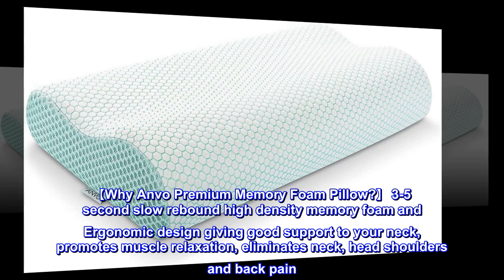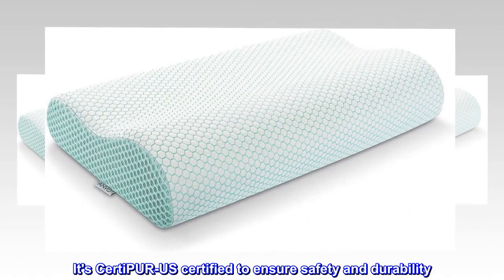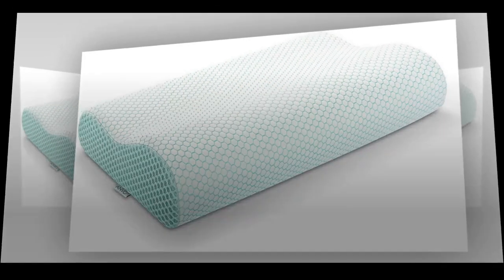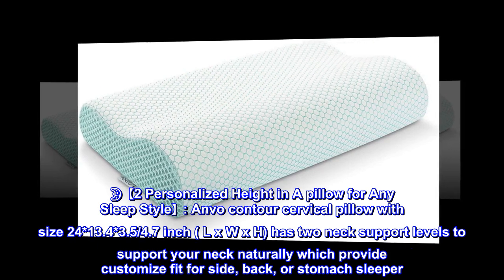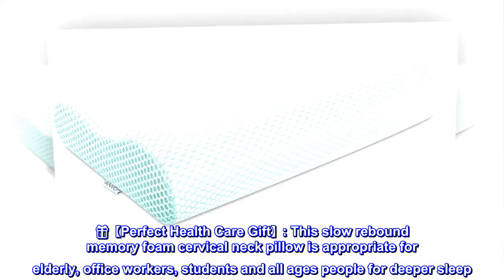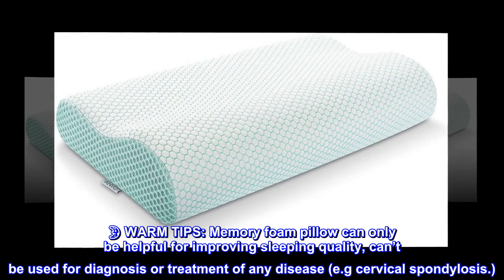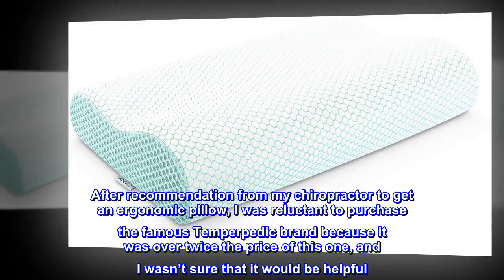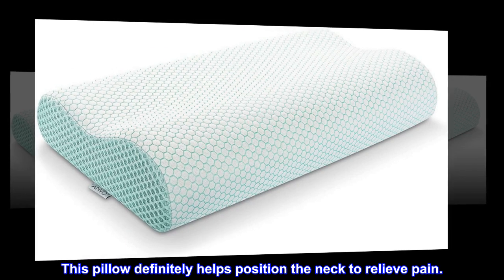Anvo Memory Foam Pillow, Neck Contour Cervical Orthopedic Pillow for Sleeping Side Back Stomach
【Why Anvo Premium Memory Foam Pillow?】 3-5 second slow rebound high density memory foam and Ergonomic design giving good support to your neck, promotes muscle relaxation, eliminates neck, head shoulders and back pain. It's CertiPUR-US certified to ensure safety and durability
��【Breathable Skin-friendly Pillowcase】: outer pillowcase made of super comfortable breathable fabric and meshed sides will give you cooling feel. The breathable inner cover extends the life of memory foam core effectively. Outer cover is machine-washed
��【2 Personalized Height in A pillow for Any Sleep Style】: Anvo contour cervical pillow with size 24*13.4*3.5/4.7 inch ( L x W x H) has two neck support levels to support your neck naturally which provide customize fit for side, back, or stomach sleeper. Snooze away and neck aches away in the morning
��【Perfect Health Care Gift】: This slow rebound memory foam cervical neck pillow is appropriate for elderly, office workers, students and all ages people for deeper sleep. Good gift to show your care to somebody you concerned
�� WARM TIPS: Memory foam pillow can only be helpful for improving sleeping quality, can’t be used for diagnosis or treatment of any disease (e.g cervical spondylosis.)

Neck support
After recommendation from my chiropractor to get an ergonomic pillow, I was reluctant to purchase the famous Temperpedic brand because it was over twice the price of this one, and I wasn’t sure that it would be helpful. I’m quite pleased with this brand and purchased several more for family and friends. I’ve only recently had issues with my neck and shoulders, and when I tried to sleep without this pillow while visiting my daughter, I woke up with neck pain again. This pillow definitely helps position the neck to relieve pain.